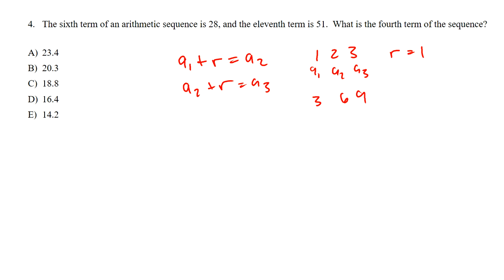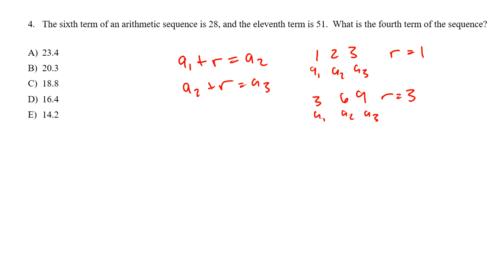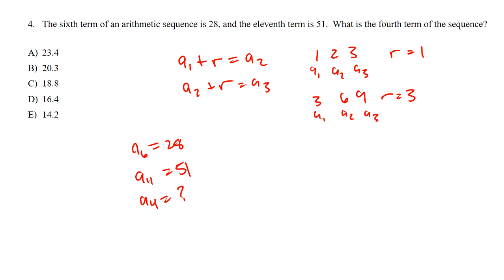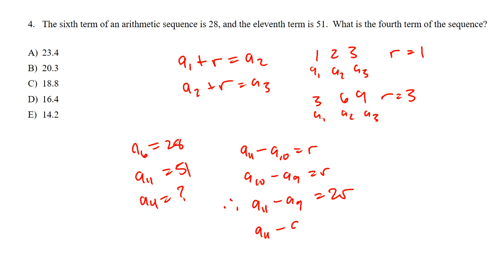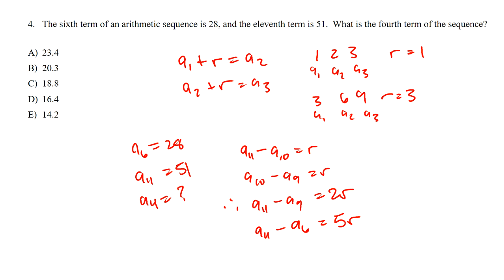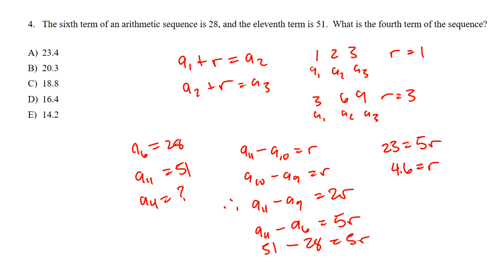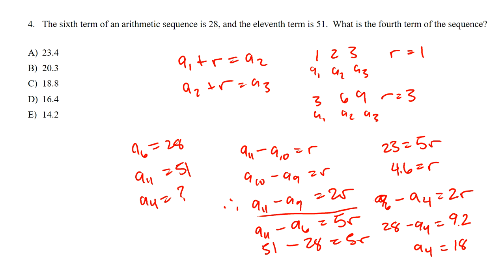SAT 2 Math 2 Practice Test Question 4